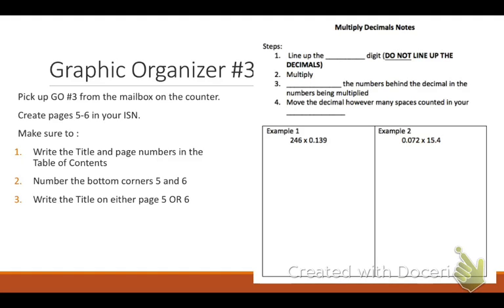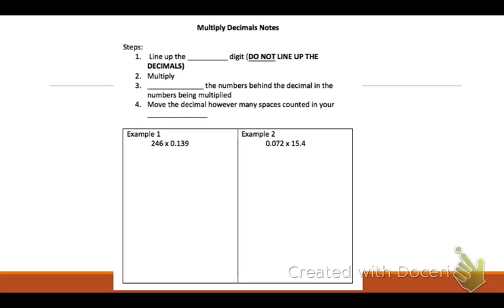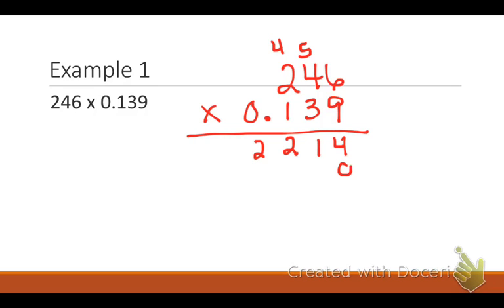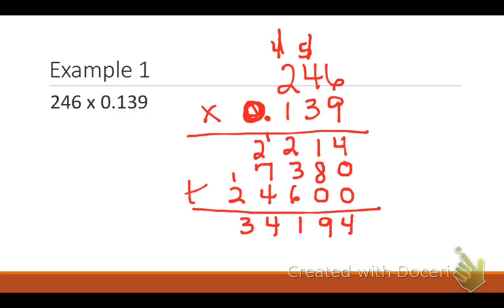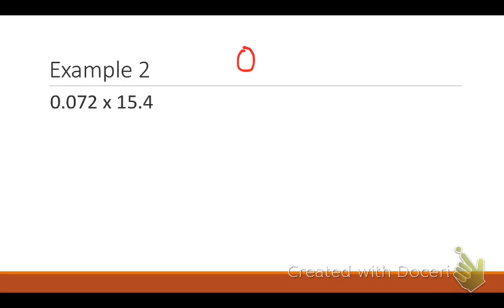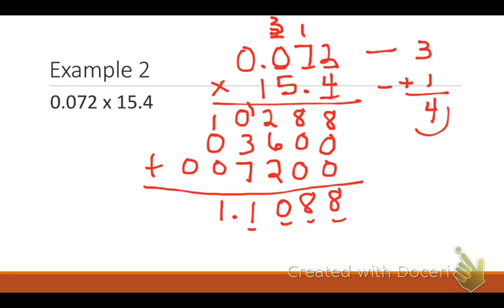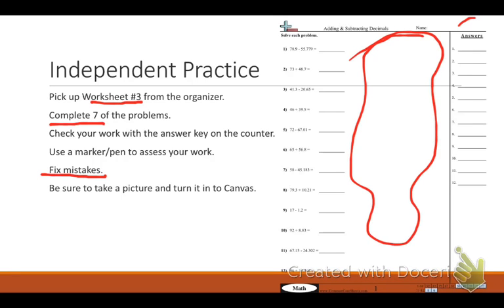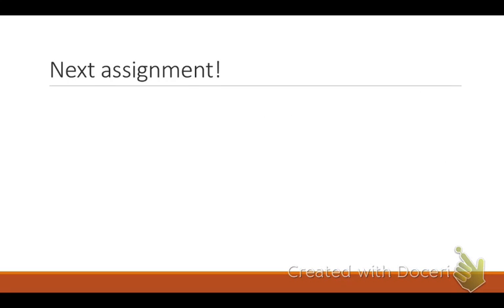multiplying decimals 1